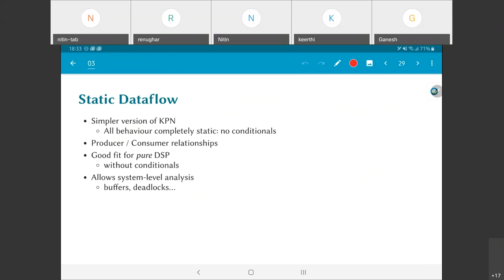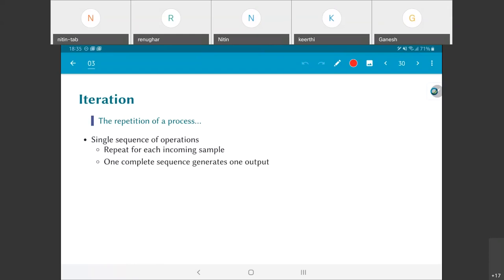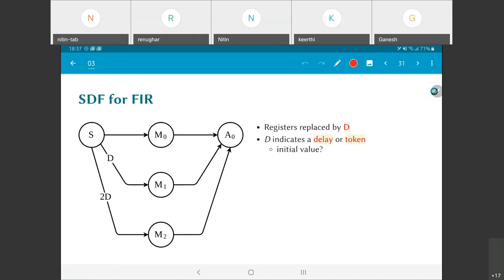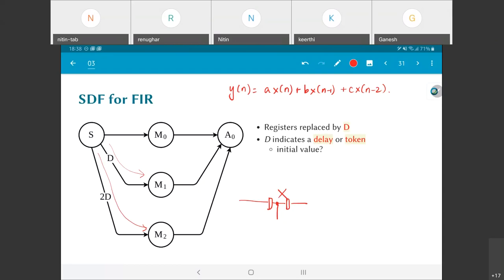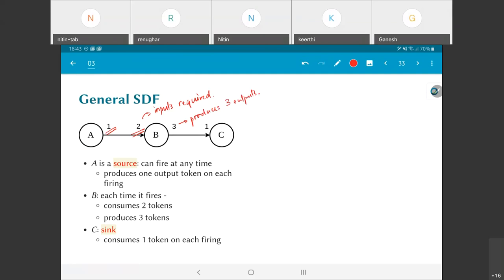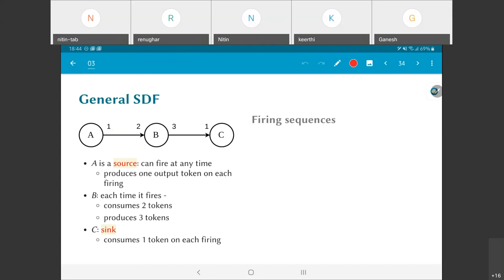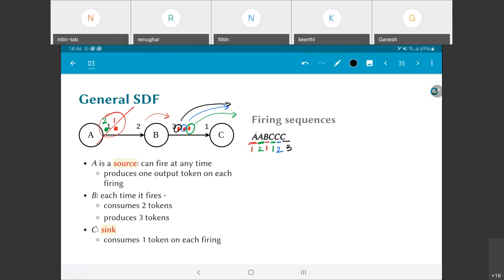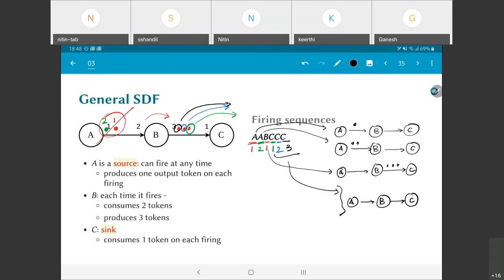EE5332 L3.7 SDF firing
Static (synchronous) dataflow and firing rules